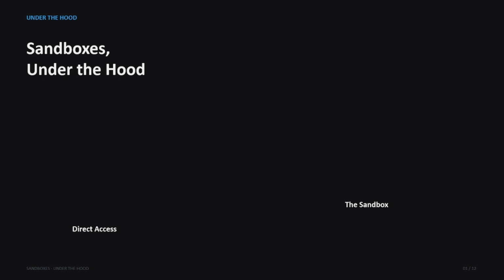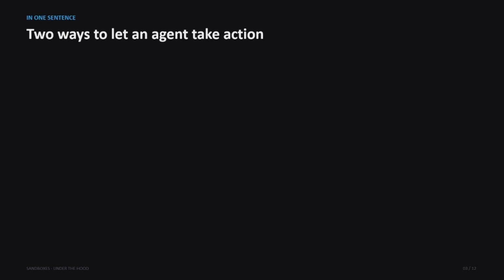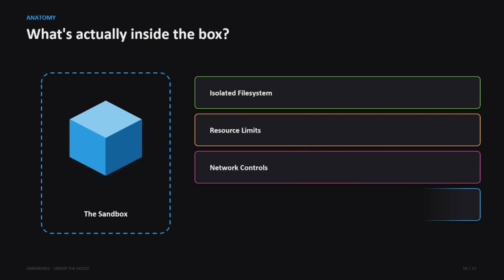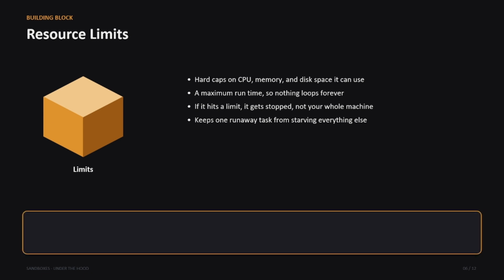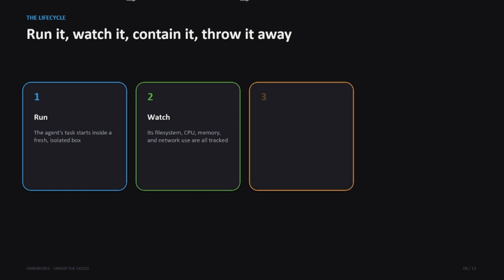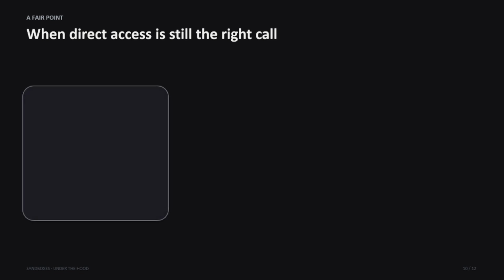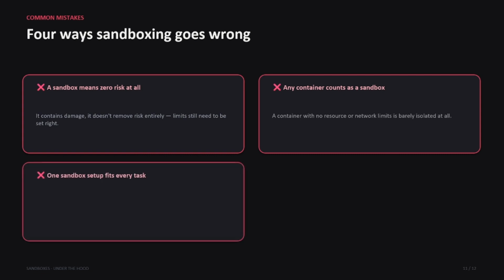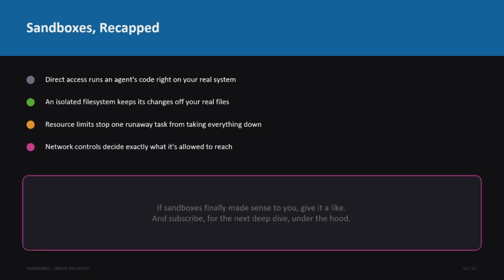Why Every AI Agent Runs Inside a Sandbox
AI agents are becoming increasingly powerful. They can write code, execute commands, access files, use tools, and perform tasks on your behalf—but giving an AI agent this level of access comes with serious security risks.

In this video, we explain what a sandbox is and why sandboxing is so important for modern AI agents.

You'll learn:

* What is an AI sandbox?
* Why AI agents need sandbox environments
* How sandboxes isolate AI agents from your system
* What happens when an AI agent executes code
* How sandboxing helps protect files, credentials, and sensitive data
* The role of permissions and isolation in AI agent security
* Real-world examples of sandboxed AI agents

By the end of this video, you'll understand why sandboxing is becoming a critical part of building safe and reliable AI agents.